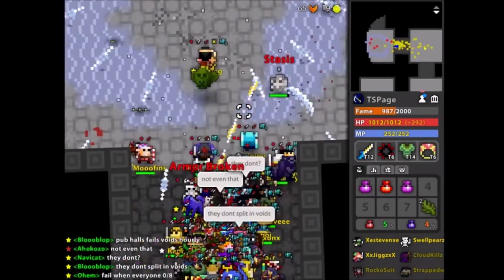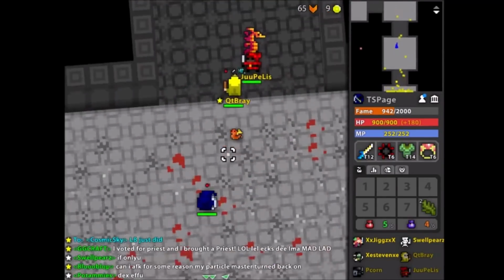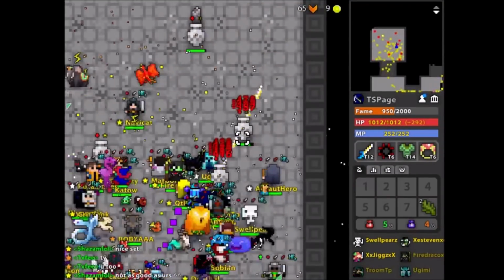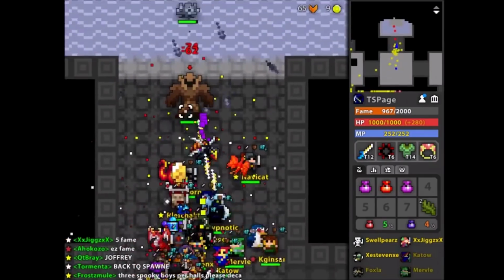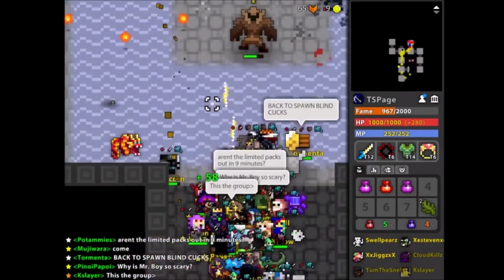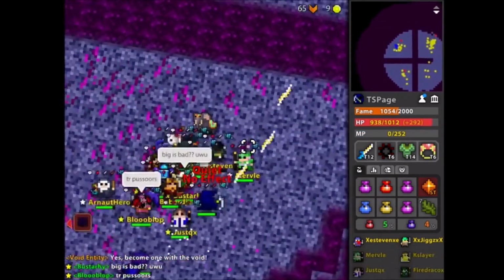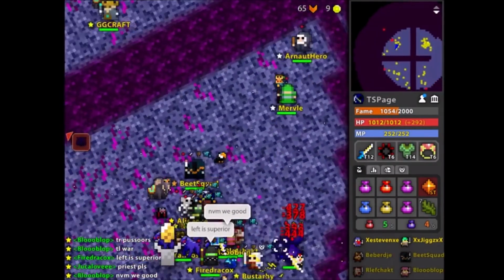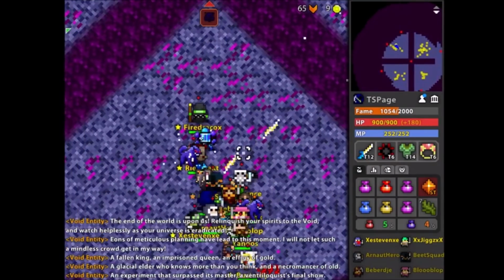RotMG: Complete Lost Halls Raiding Guide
Also make sure to sub with bell if you actually like my stuff, if you don't like me then don't sub. (you are less cool that way)

Do you Like EDM and Electronic Music? I'm starting to form playlists on my Soundcloud with lots of songs I really Like.